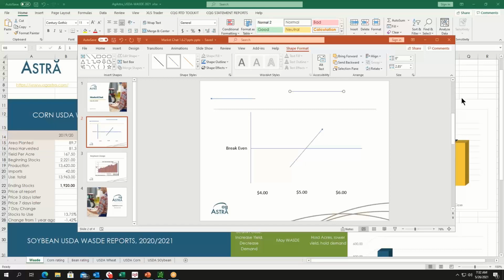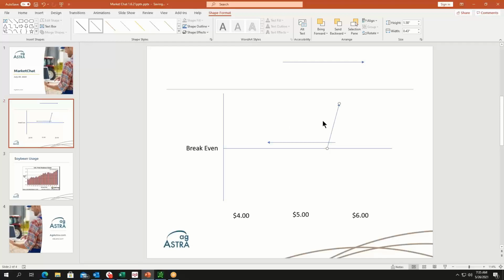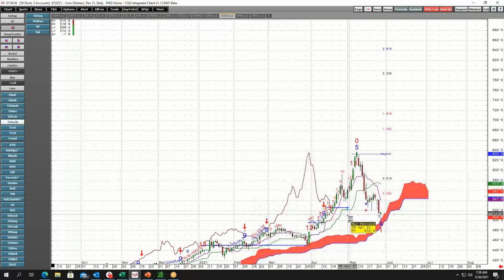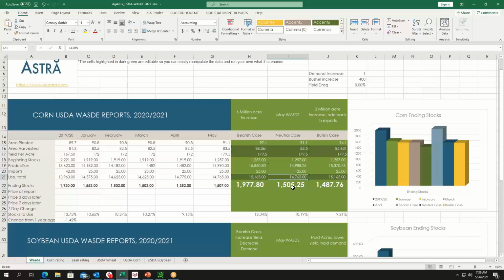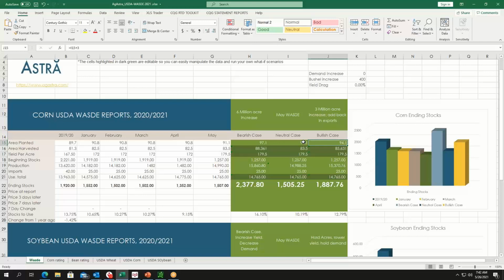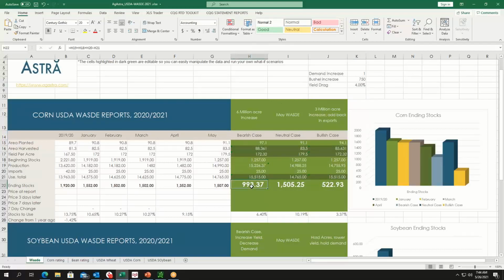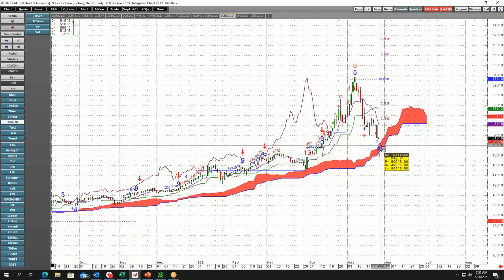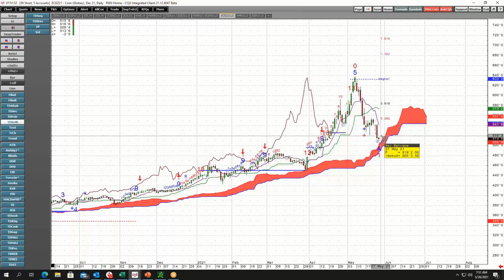Grain market analysis on 5.26.2021 by an experienced trader and farm market consultant.